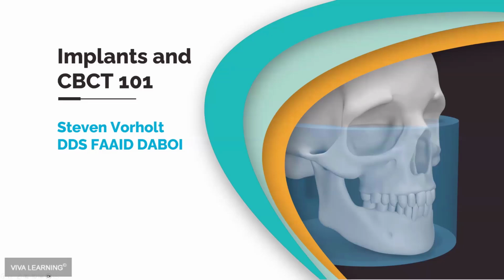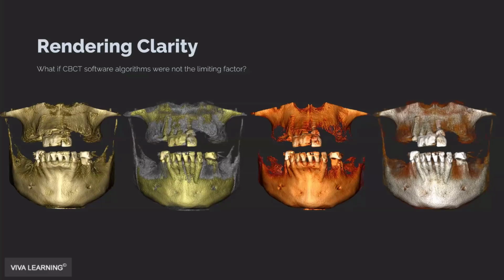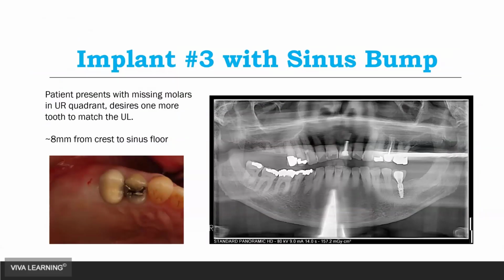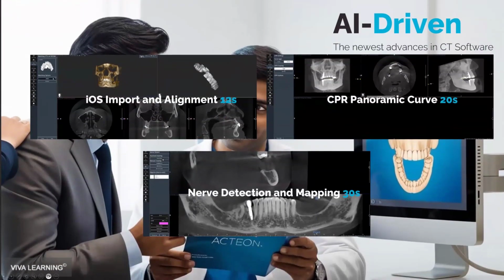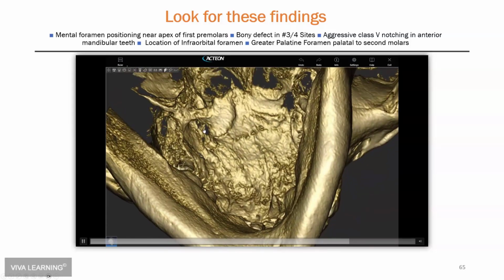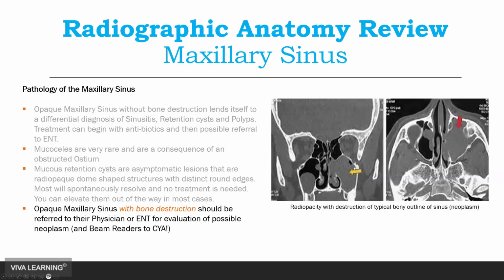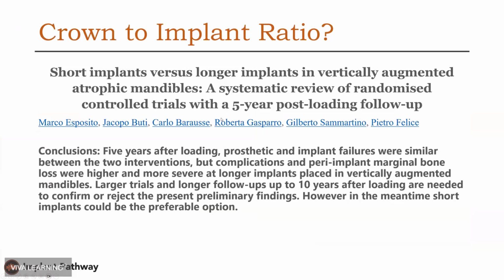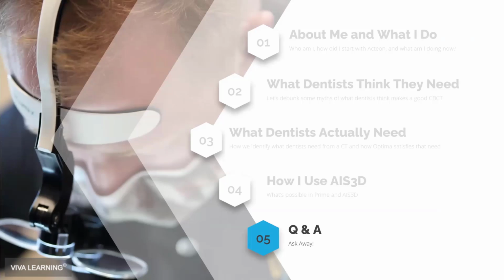Mastering Implants with CBCT: Essential Insights for Precision and Efficiency